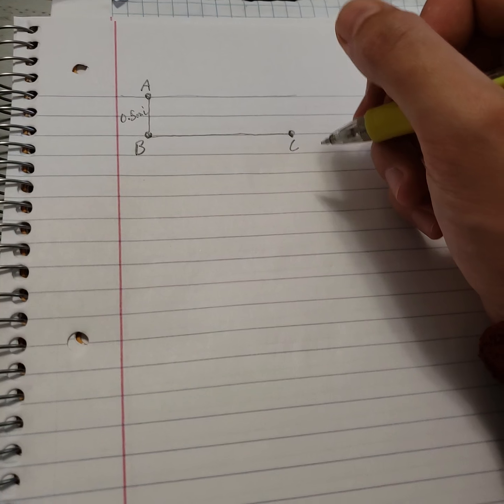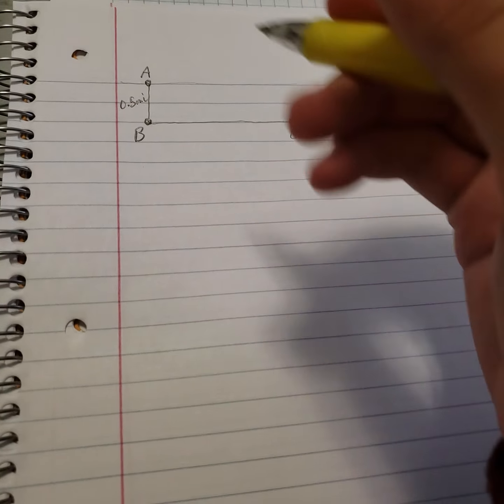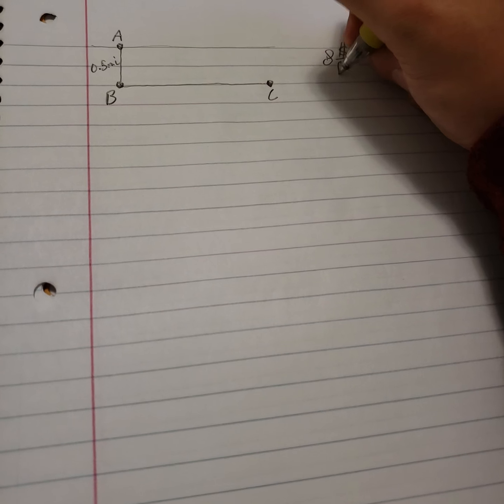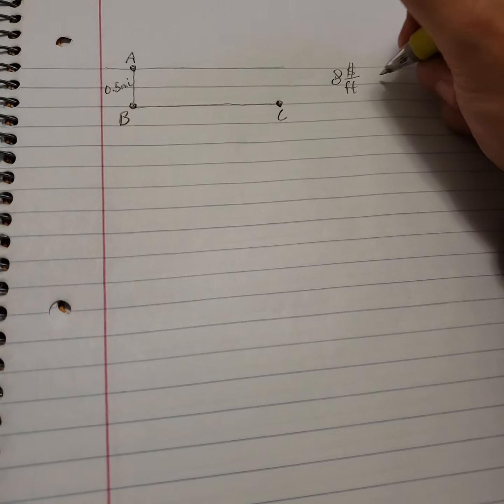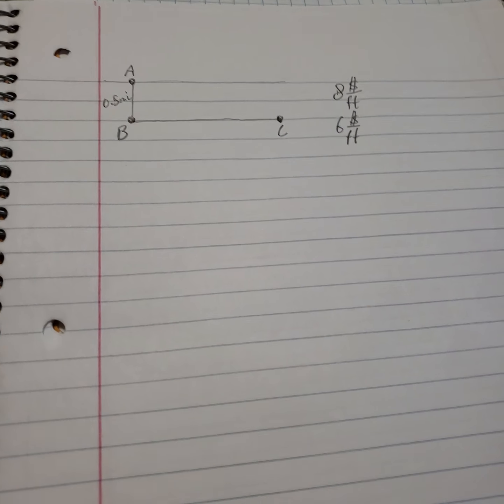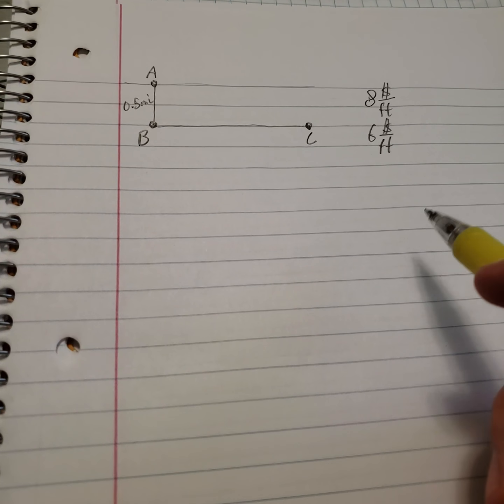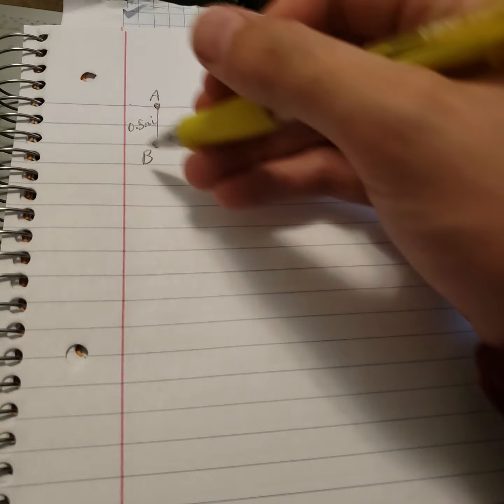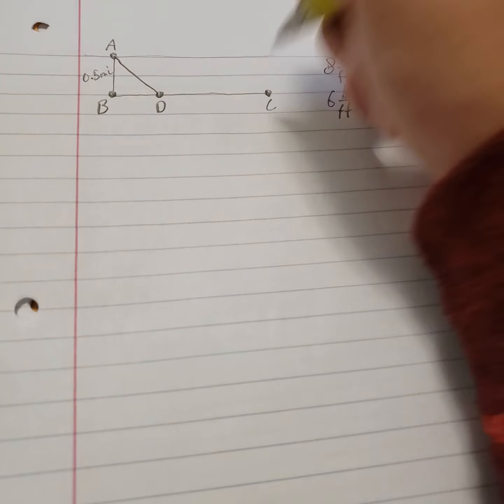Homework #8 Video Problem #2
Fred Woodall Video Answer